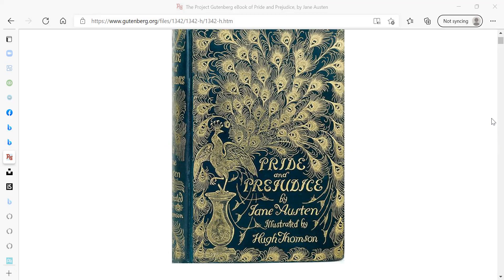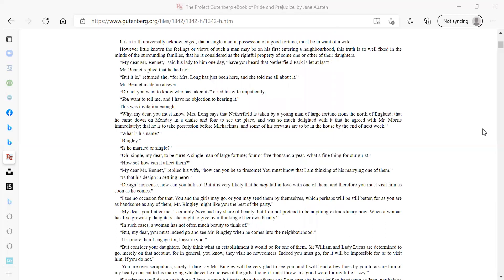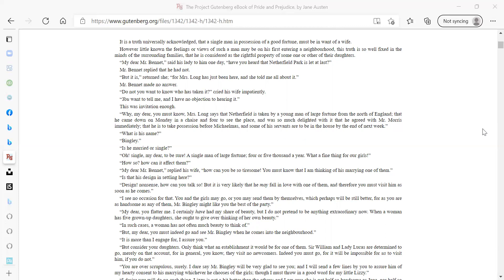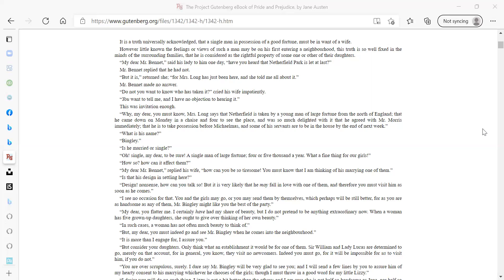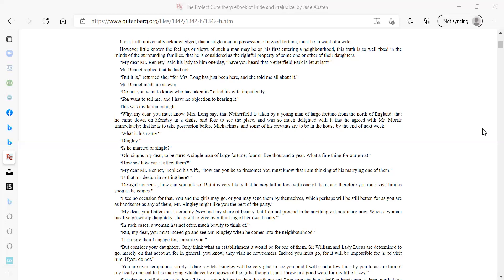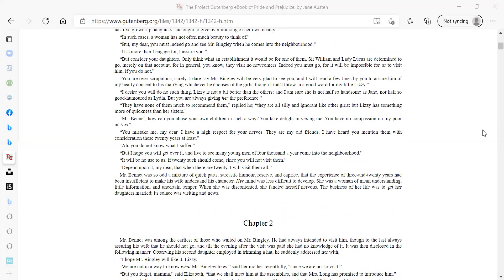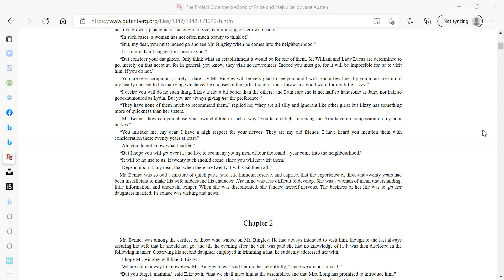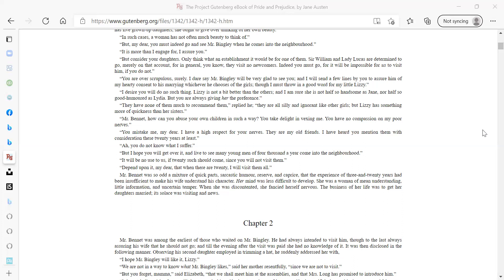Pride and Prejudice by Jane Austen, chapter 1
Chapter 1 of Pride and Prejudice, by Jane Austen, read by myself.